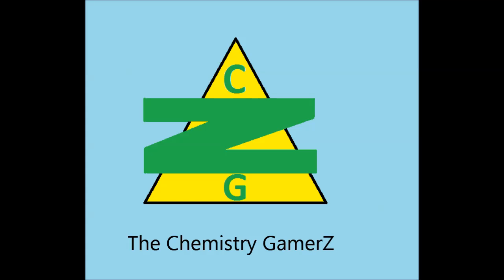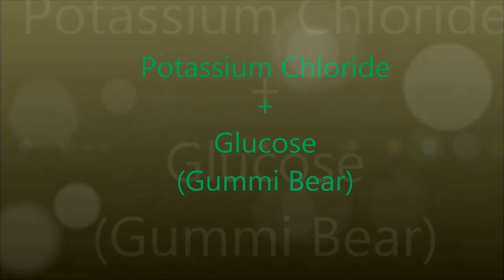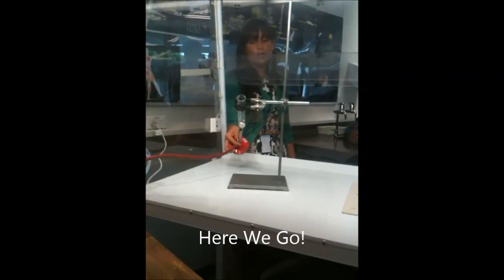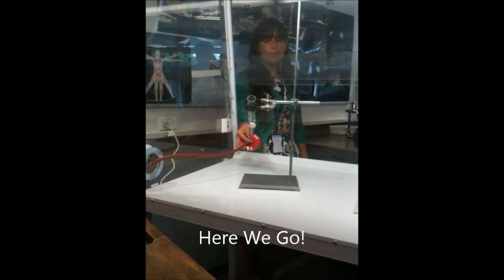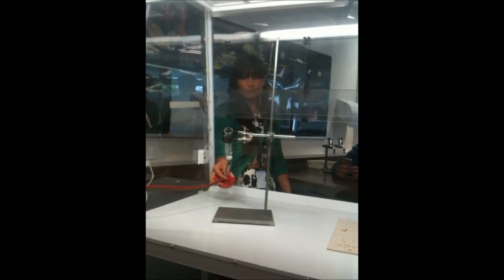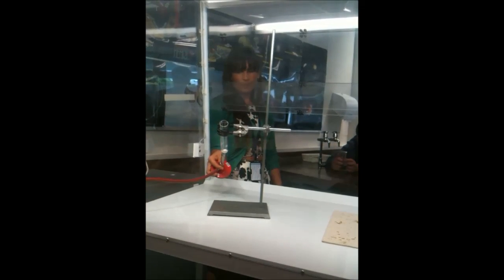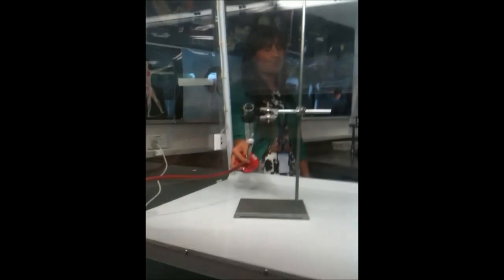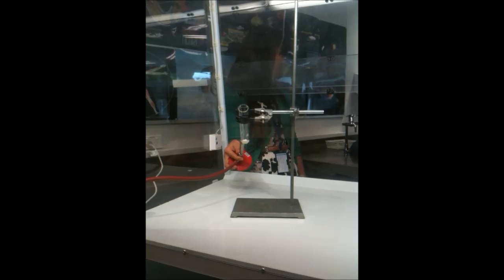Potassium Chloride + Gummi Bear (Glucose)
This video will show you about what happens when Potassium Chloride mixes with Gummi Bears.